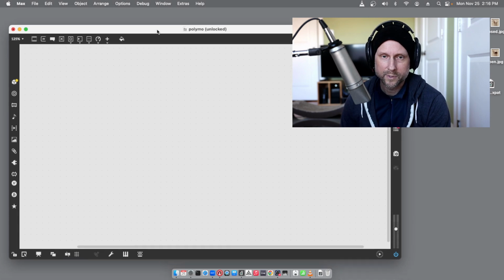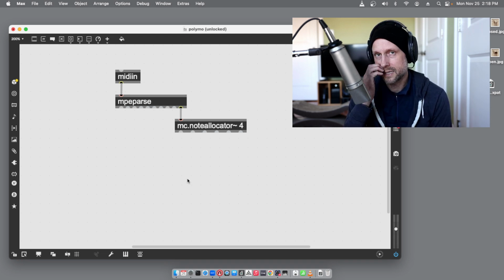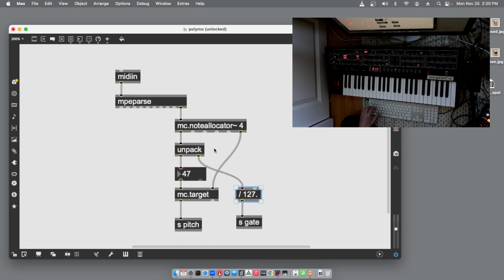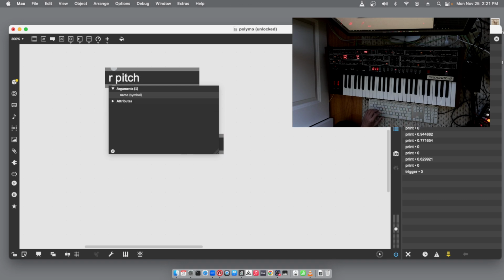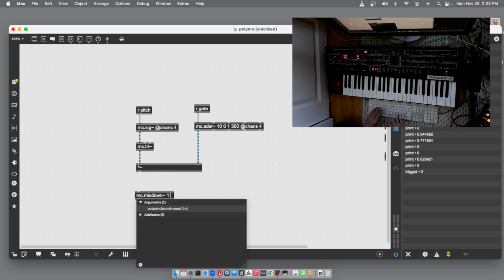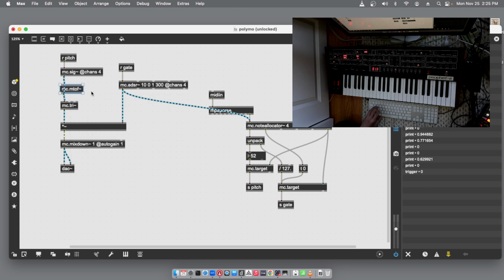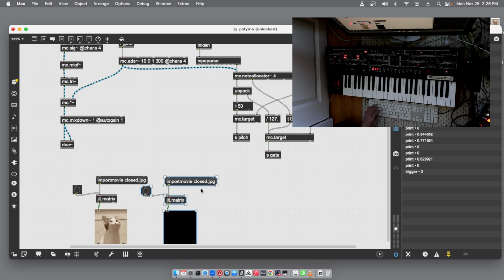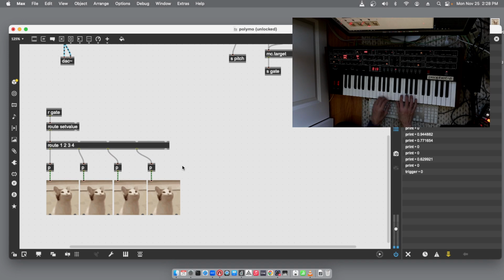Create a polyphonic voice monitor with cats in Max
A quick polyphony tutorial using mc (multichannel) objects. I create a very simple voice-management structure and then apply that to an operator.